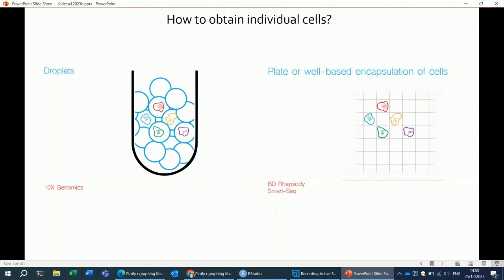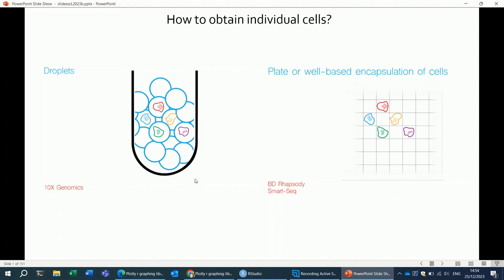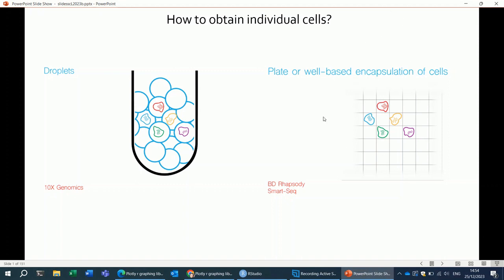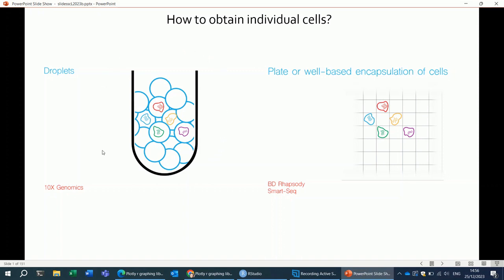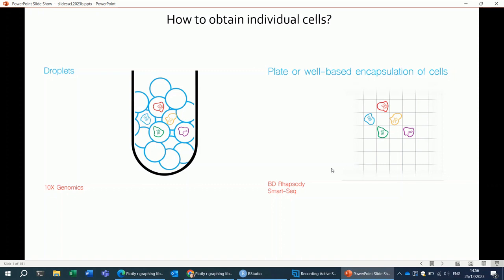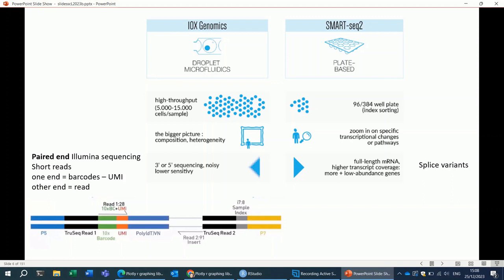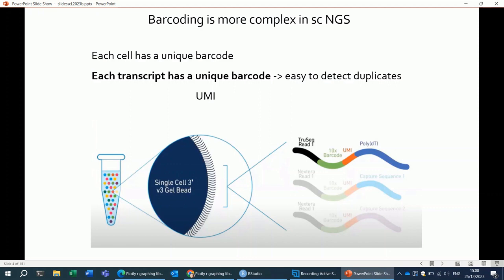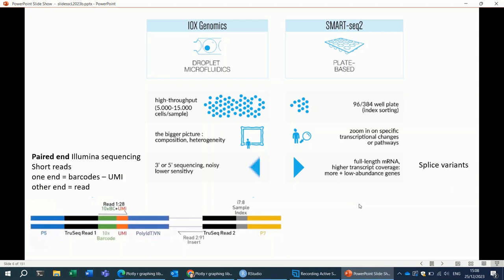VIB Tech Training: Platforms for single cell sequencing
Platforms for single cell sequencing